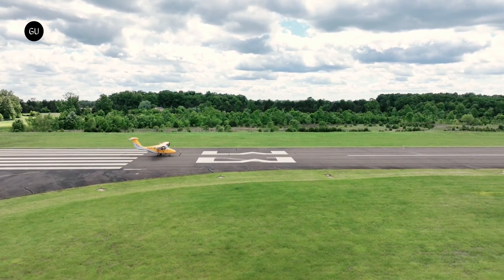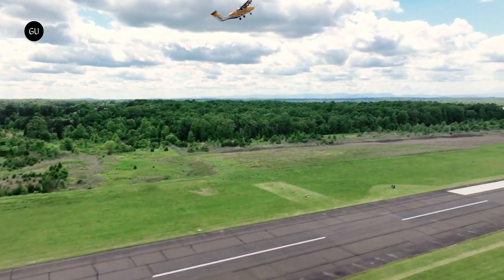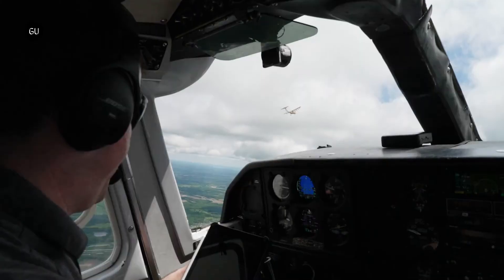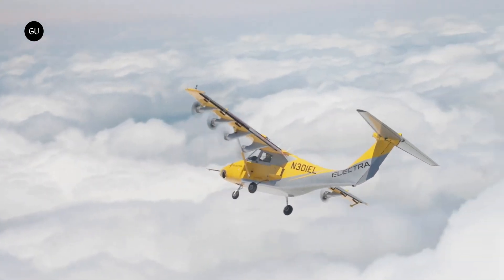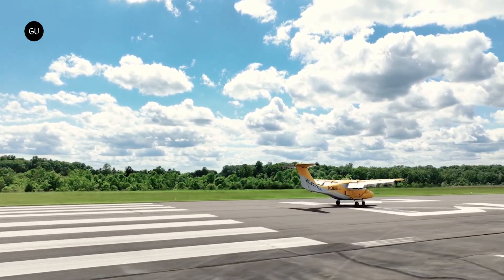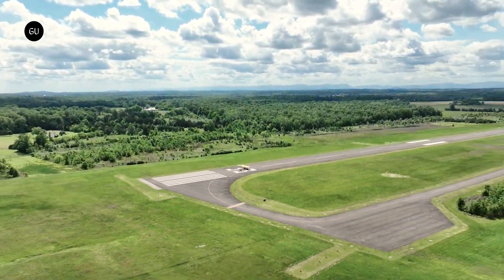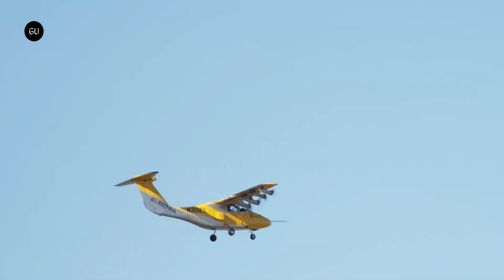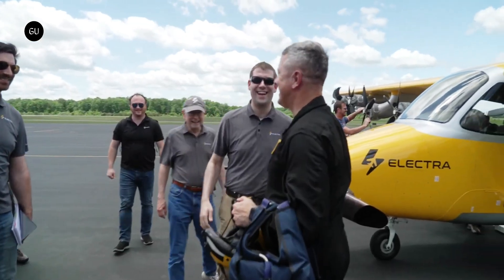Electra's Hybrid Electric Test Aircraft Achieves First Ultra Short Takeoff and Landing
Electra has successfully achieved the first high performance ultra short flight operations of its piloted blown lift hybrid electric short takeoff and landing demonstrator aircraft.